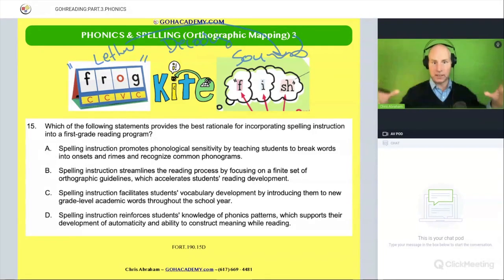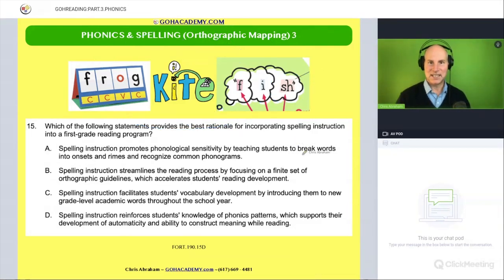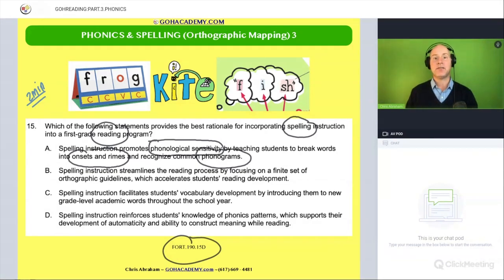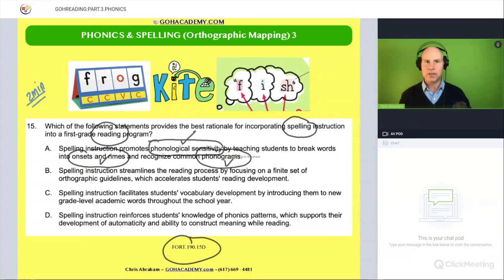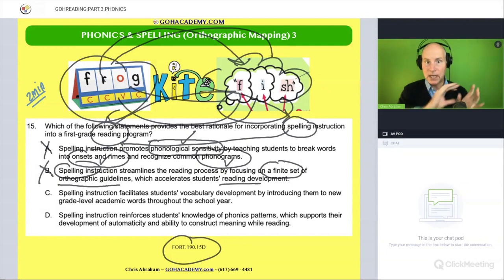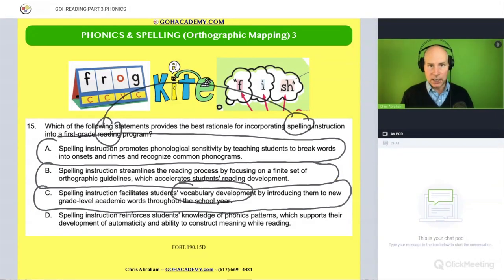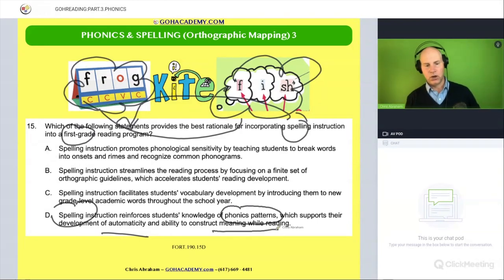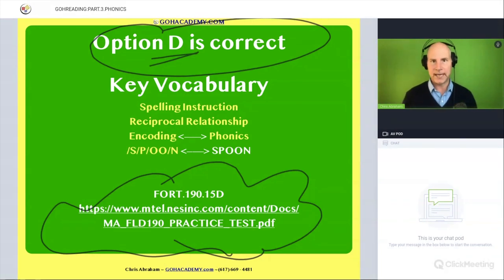FOUNDATIONS OF READING 190, 62, STR 293 WORKSHOP ~ PART 3.31 Encoding 3 ~ GOHacademy.com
PART 3.29 Encoding 1
PART 3.30 Encoding 2
PART 3.31 Encoding 3